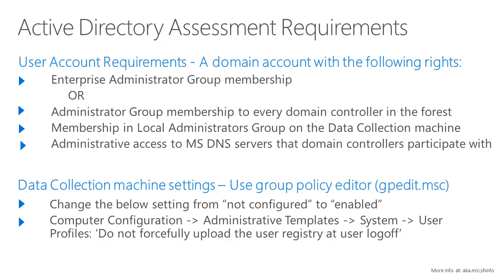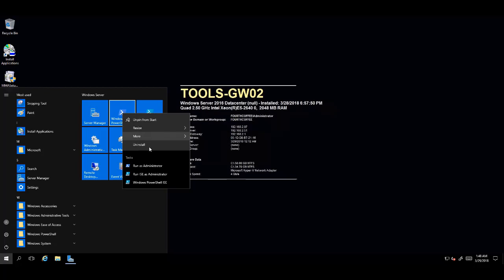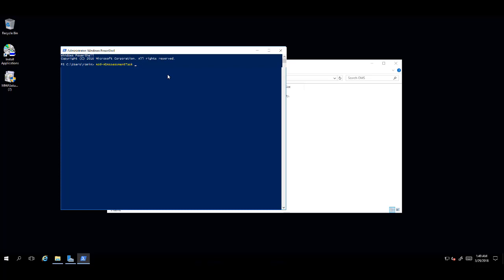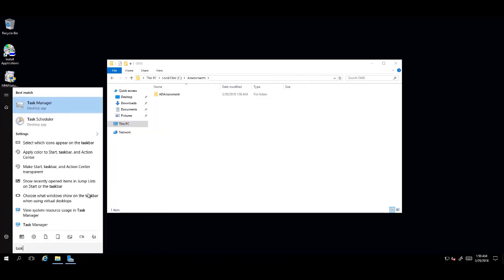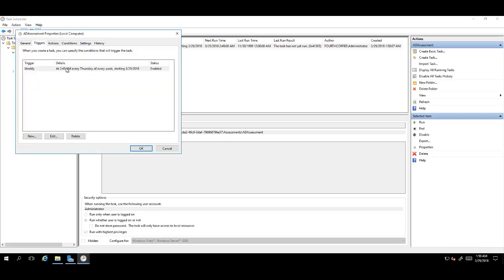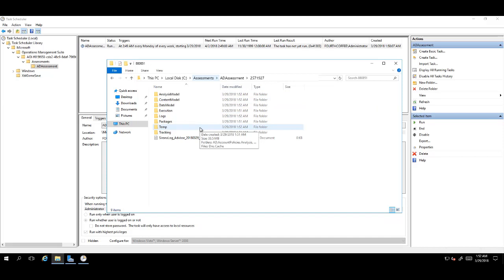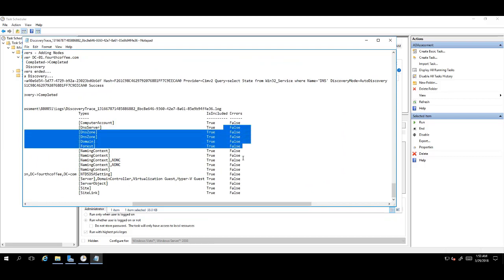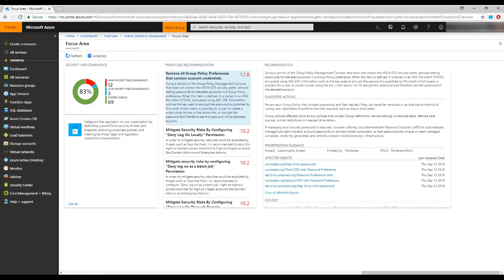Configure Services Hub Active Directory Assessment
Step by step tutorial for how to configure, run, and analyze the Services Hub Active Directory On-demand Assessment.